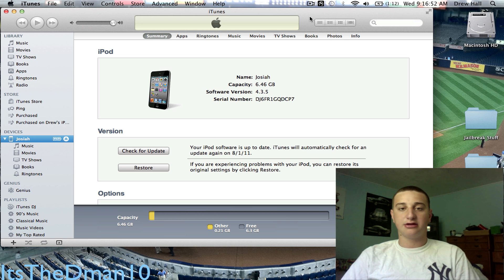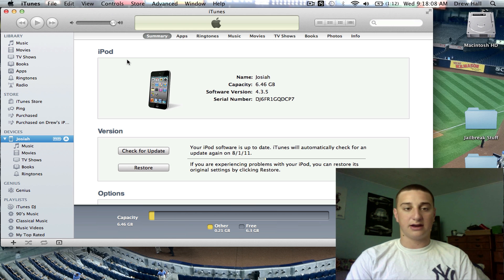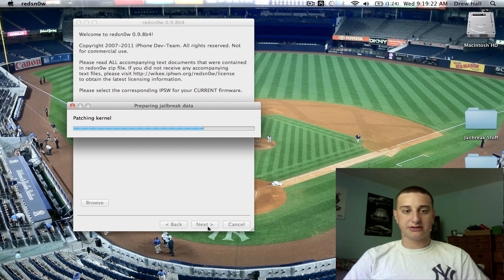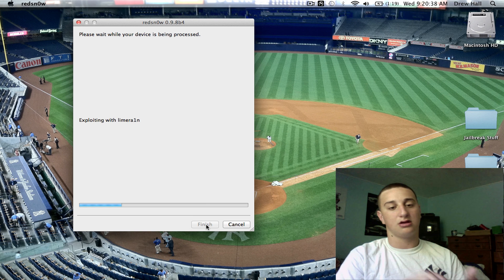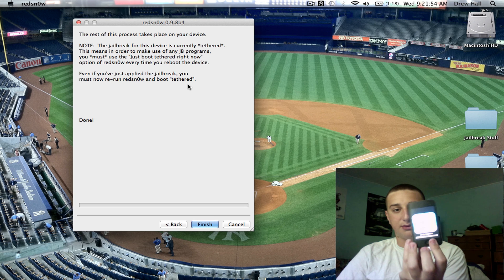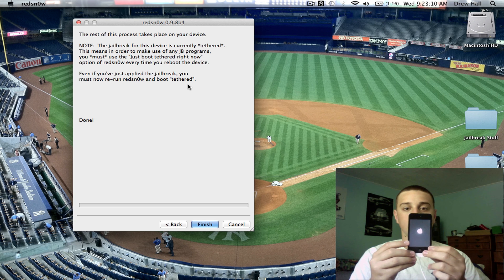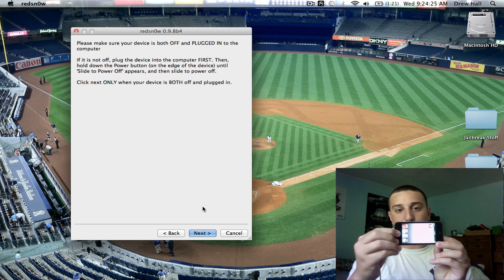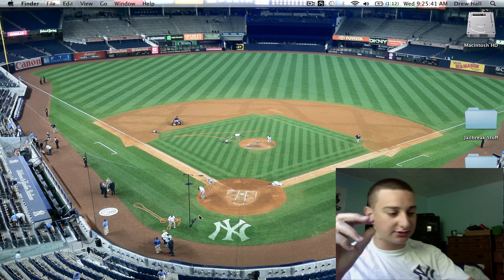Jailbreak 4.3.5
Today i show you how to jailbreak you idevice using redsn0w on 4.3.5 firmware. ***This is a tethered jailbreak BUT NOT AN UNLOCK***

Compatible Devices:
iPhone 4, 3GS
iPod Touch 3G, 4
iPad 1